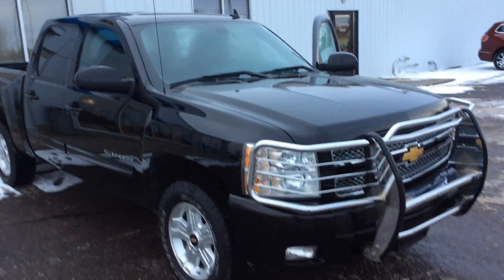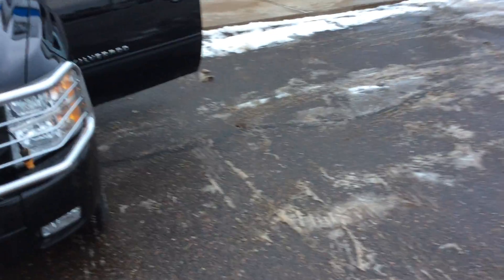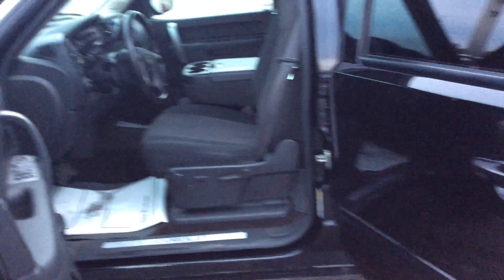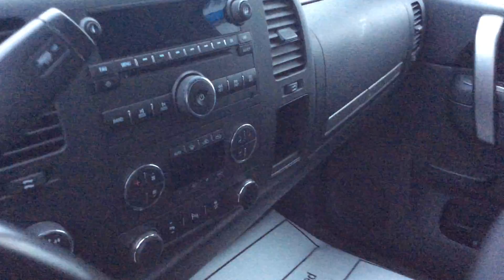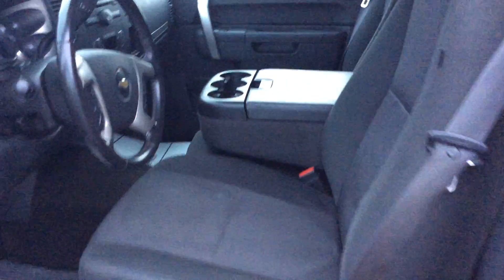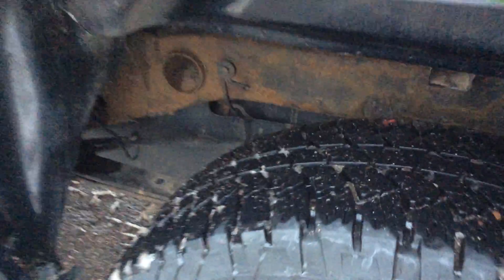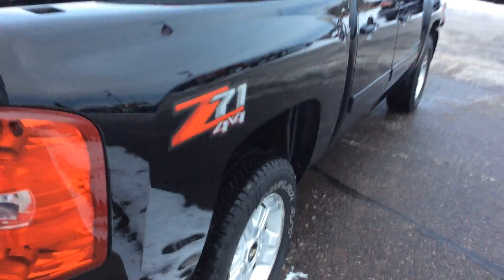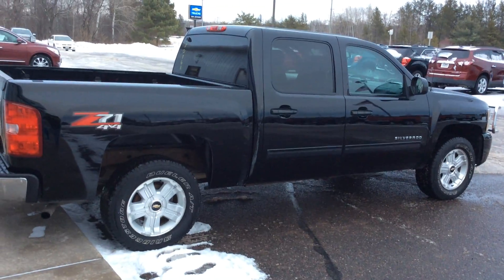2012 Chevrolet Silverado 1500 1LT Z71 Black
Todd Anderson, Product Expert at Don Johnson Hayward Motors in Hayward, WI shares this 2012 Chevy Silverado. Stk# H17076A.